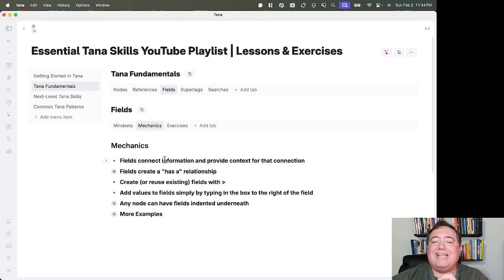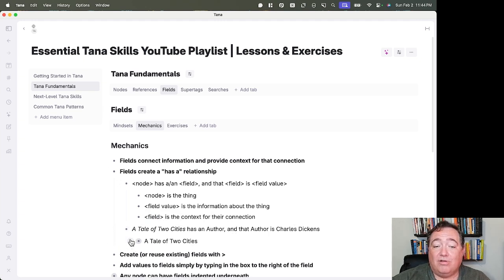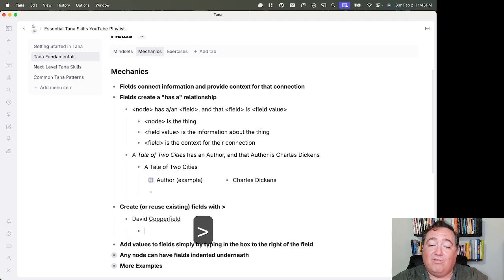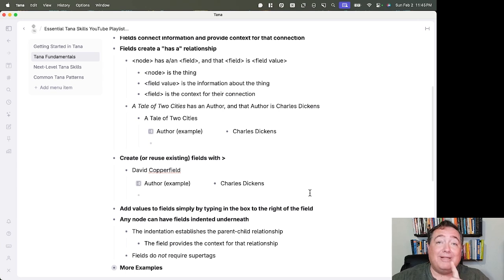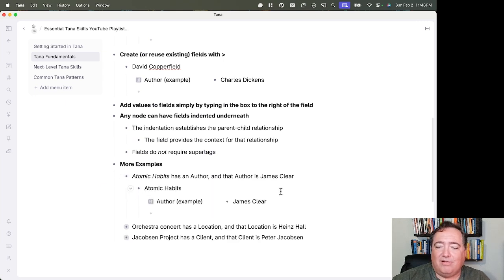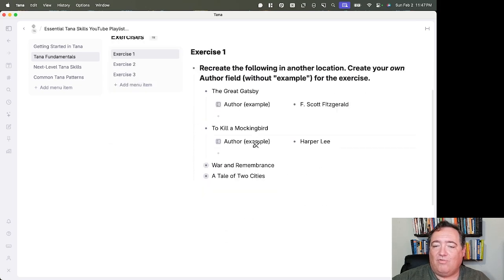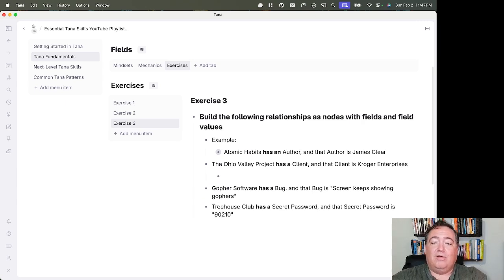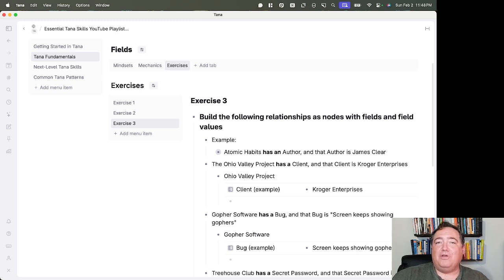Learn Tana Skills: Fields | The Essential Tana Skills playlist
📌 Learn Tana Skills So You Can Build Better Workflows

Essential Tana Skills is a YouTube playlist designed to teach you the most critical Tana skills--so you can build your own workflows with confidence. These short, focused videos help you develop a strong Tana foundation, equipping you to explore and create efficiently.

🔹 Join the free Action-Powered Productivity Community -- Get access to live events and the Essential Tana Skills discussion space

📖 My Action-Powered Tana Courses
🛠 Tana for Action -- My in-depth system for task and project management in Tana
🎯 Tana for Leaders -- The leadership toolkit to track work, team performance, and strategy

🎥 Featured Tana Content from Fellow Ambassadors